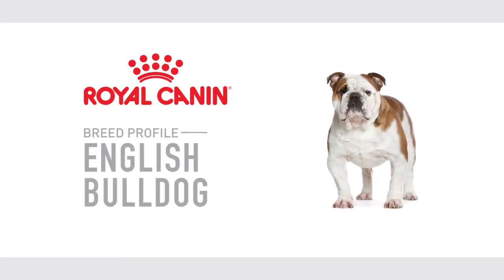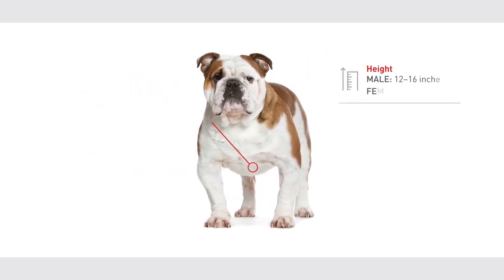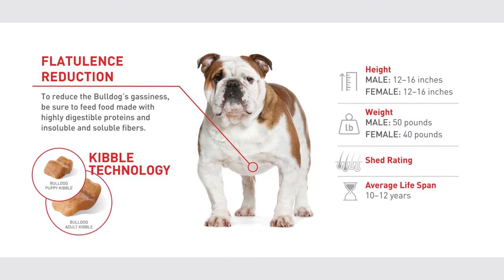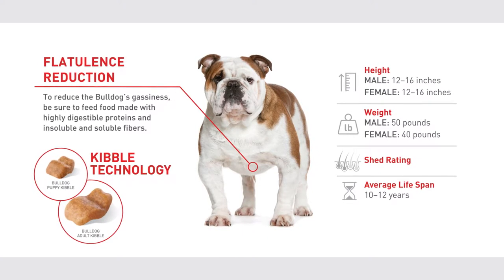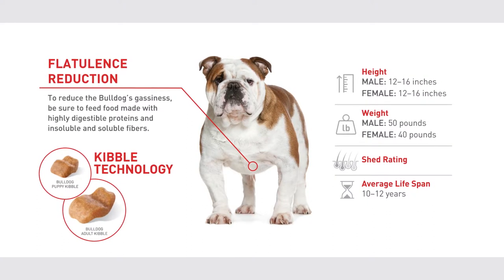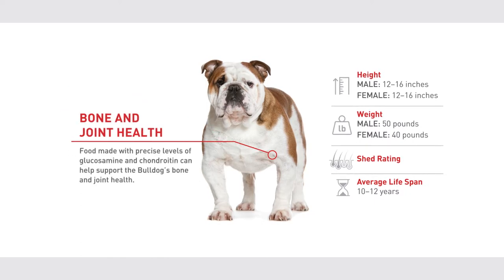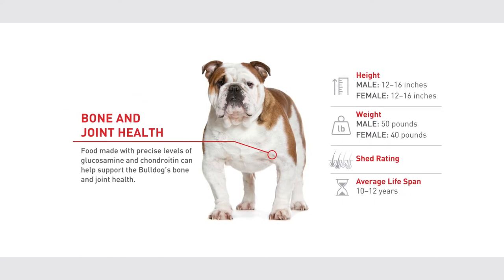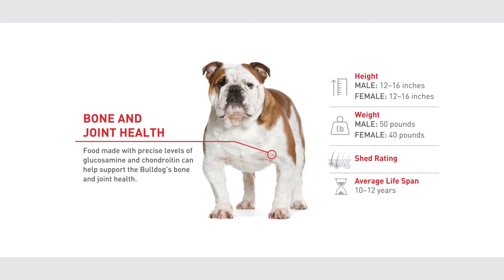The English Bulldog: Little Body, Big Heart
Learn more about the English Bulldog and how to care for them.